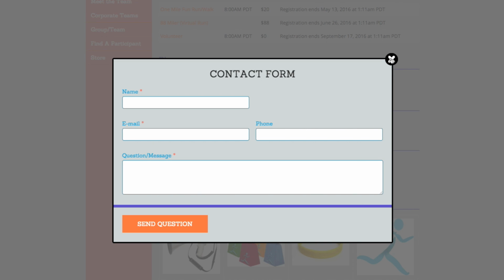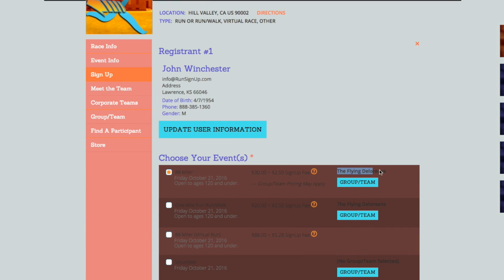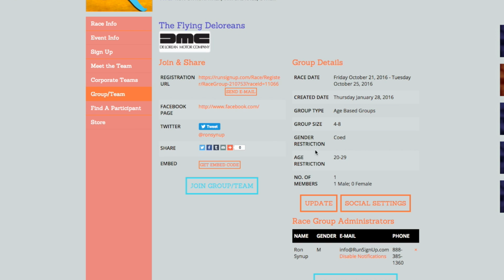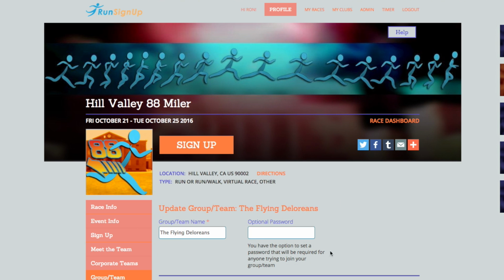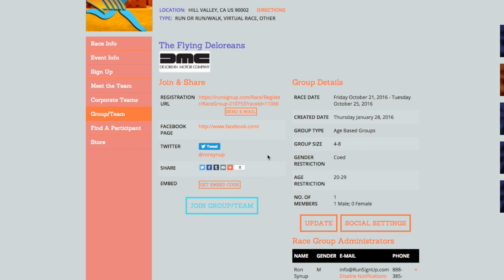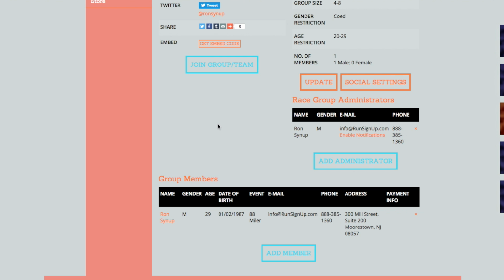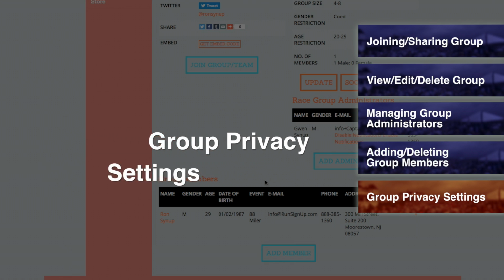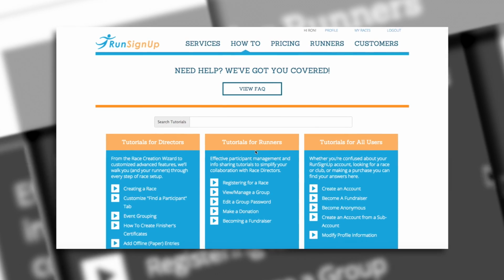View/Manage a Group